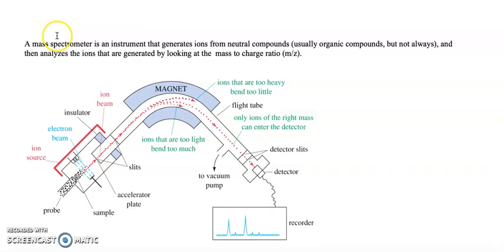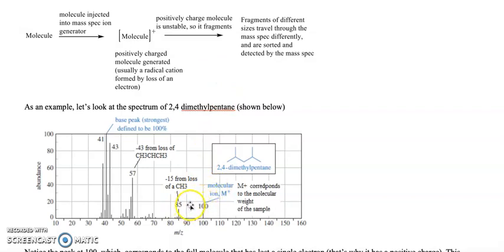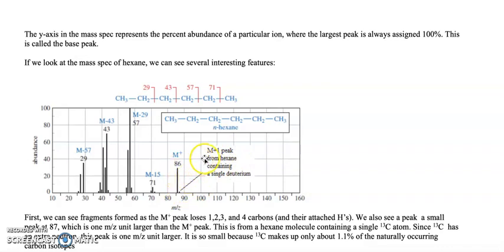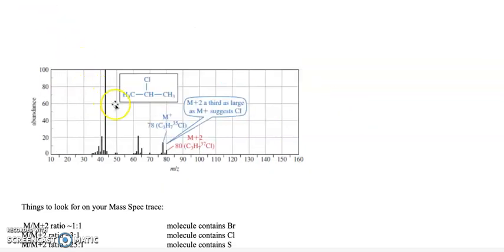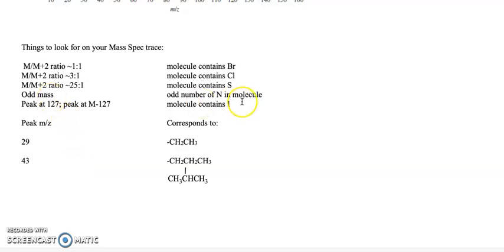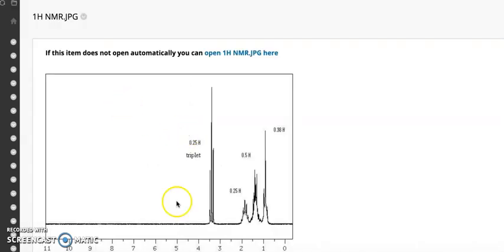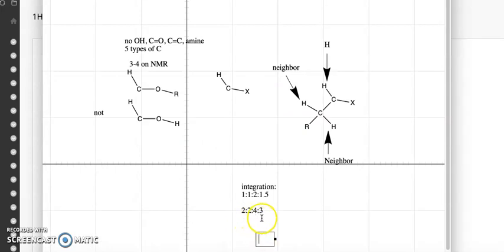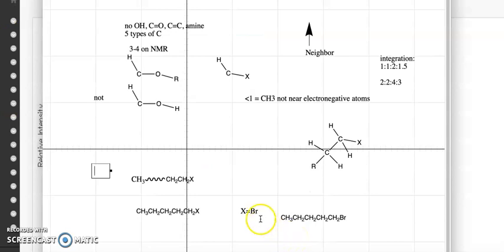using mass spectroscopy in organic chem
Important aspects of mass spectroscopy in organic chemistry